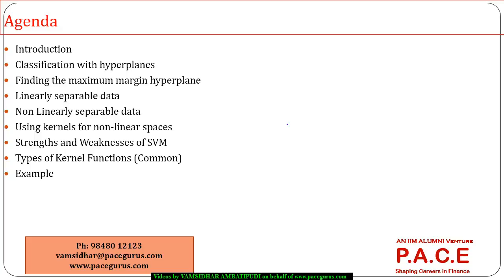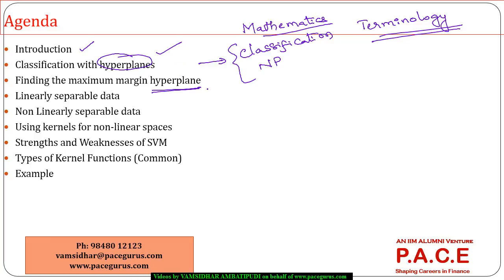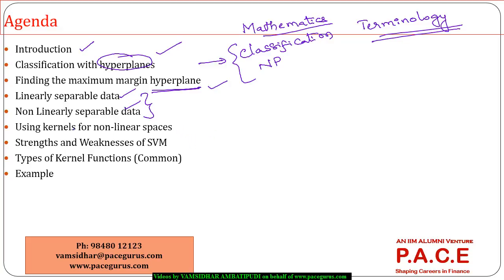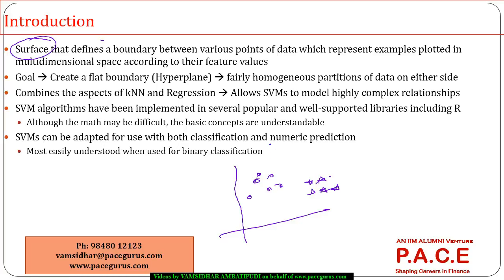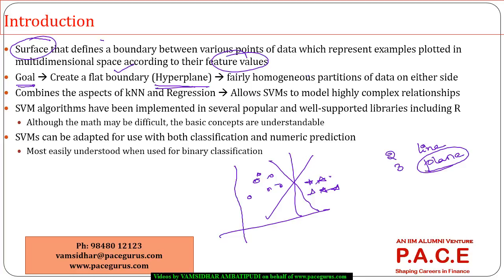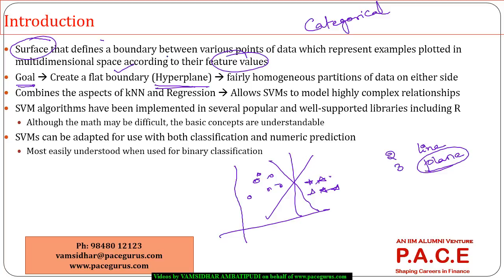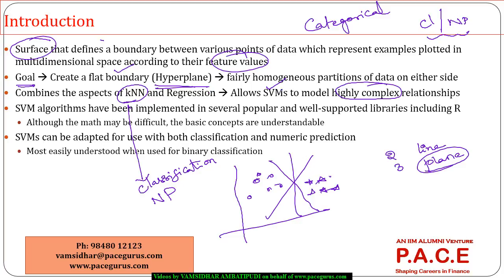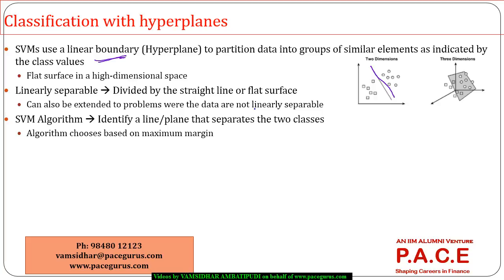Support Vector Machines